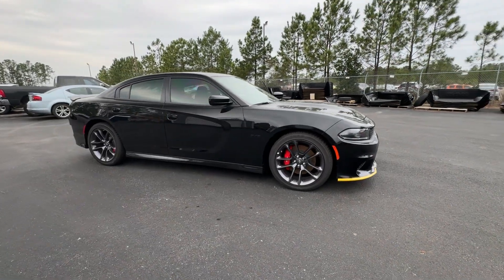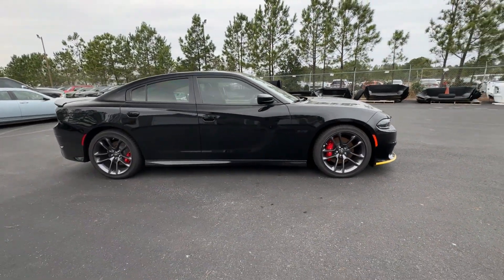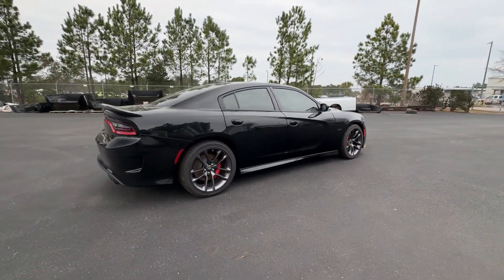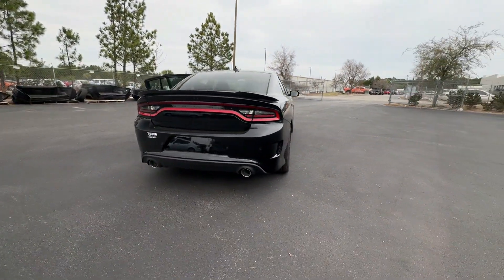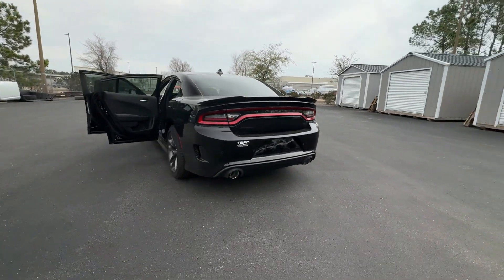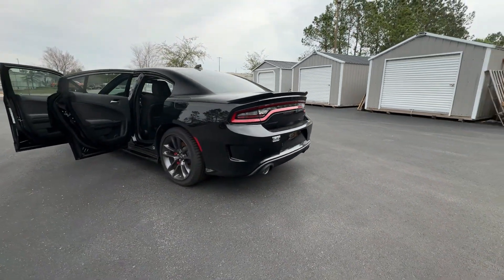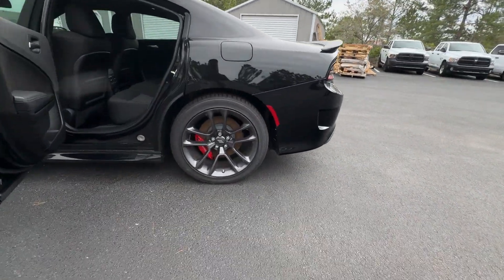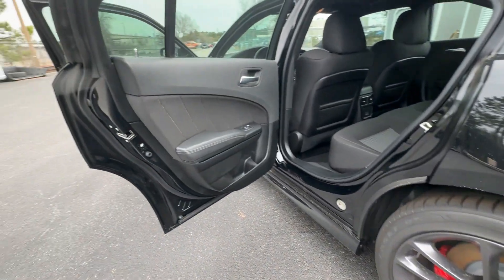2023 Dodge Charger R/T Myrtle Beach, Conway, Pawleys Island, Wilmington, Shallotte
Team Dodge Ram of Myrtle Beach is located at 4849 US-501, Myrtle Beach, SC 29579 and can be reached by phone via . We are your top choice when it comes to New and Pre-Owned Dodge, Ram and FIAT vehicles in Myrtle Beach, Conway, Pawleys Island, Wilmington, Shallotte.

2023 Dodge Charger R/T 2C3CDXCT0PH619076

With our large New Dodge, Ram and FIAT Inventory, we have the perfect new car, truck or SUV to fit your needs!

In the market for a brand new Dodge, Ram, or FIAT? Take a look at our New Vehicle Specials to find a great model to take home at a special price

With our large Pre-Owned Inventory, we have the vehicle you’re looking for!

Thank you for considering Team Dodge Ram of Myrtle Beach as your premier South Carolina Dodge, Ram and FIAT dealer. We look forward to helping you with all your new car needs and hope to see you soon!